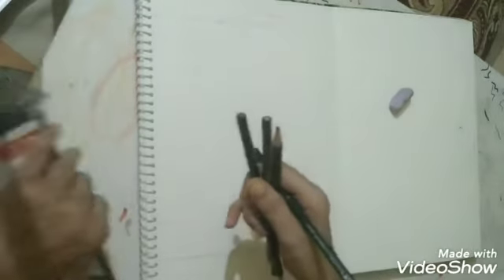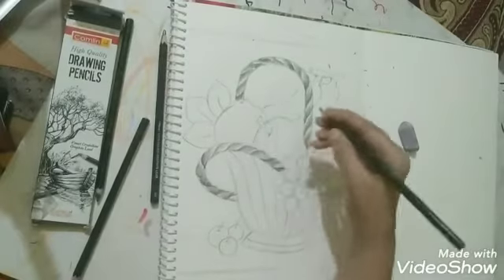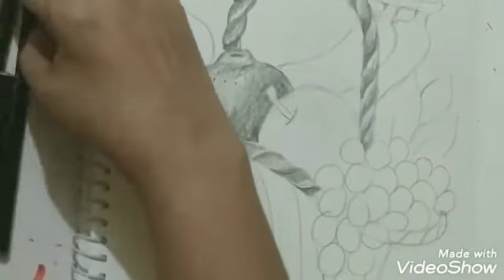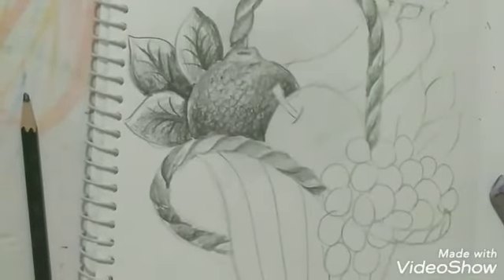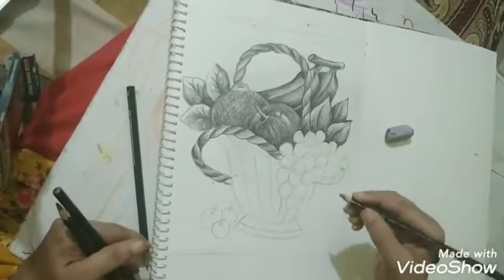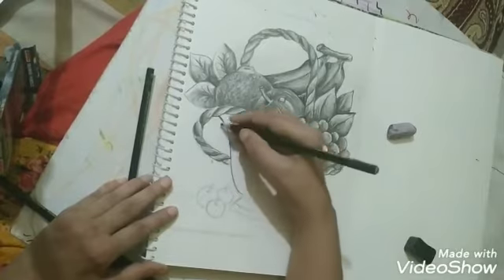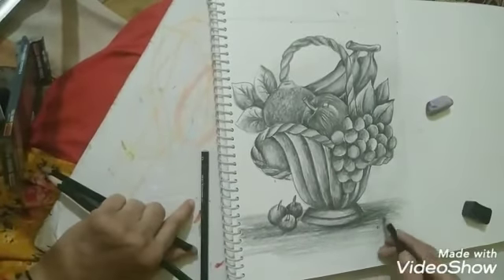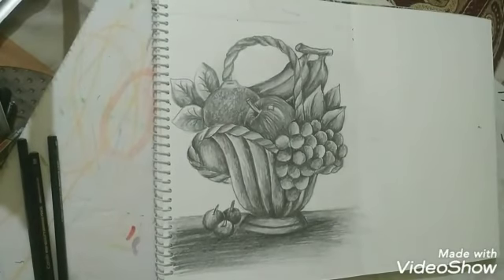Fruit Basket With Pencil Shading Part-2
4B,6B,8B&10B shading pencils used for shading